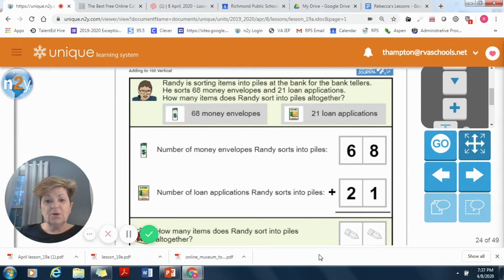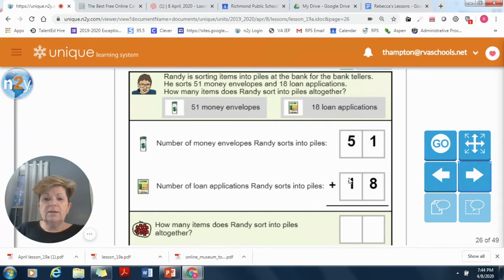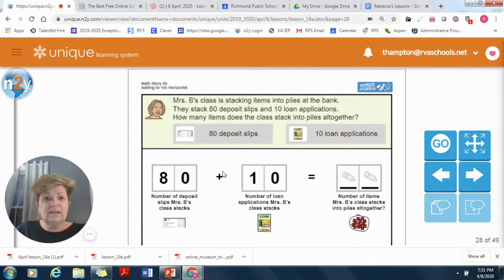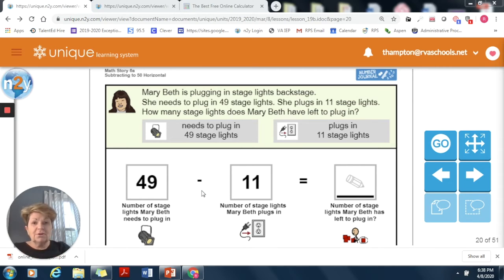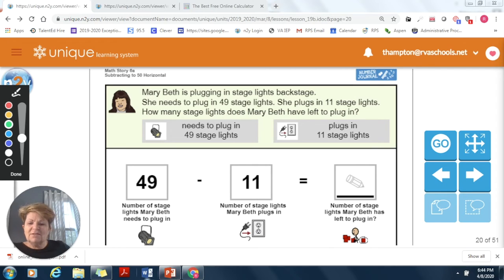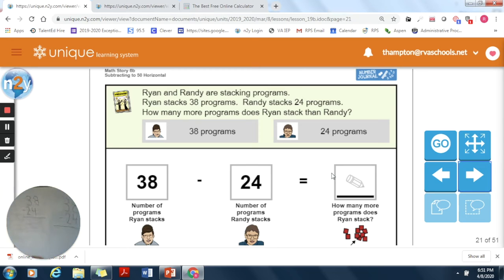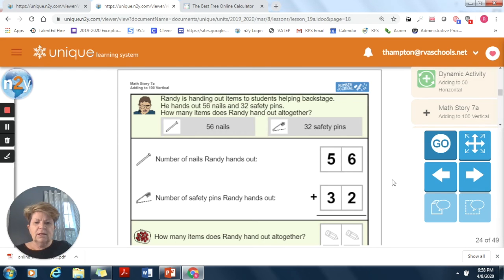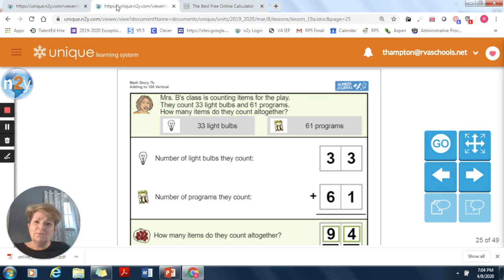RPS ExEd HSMath AddingTo100